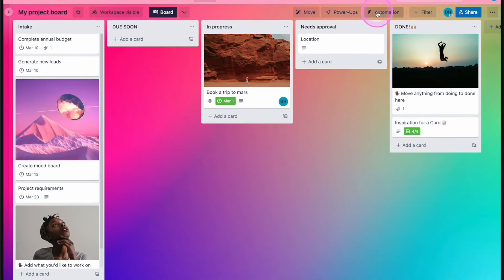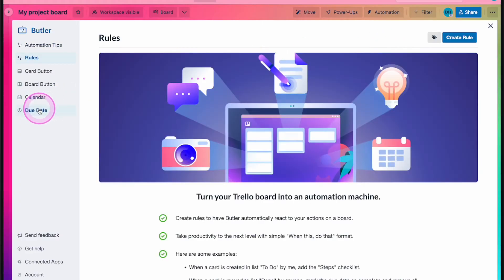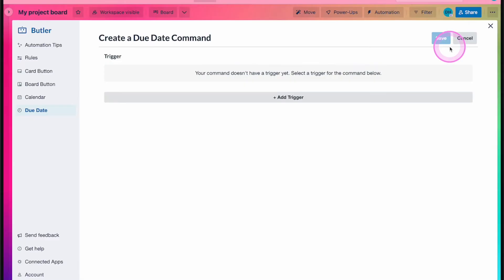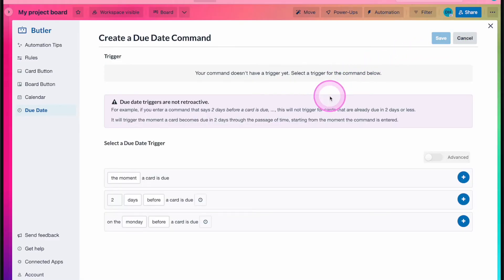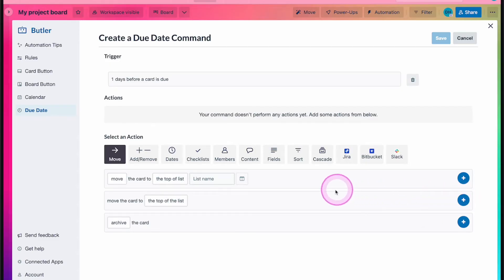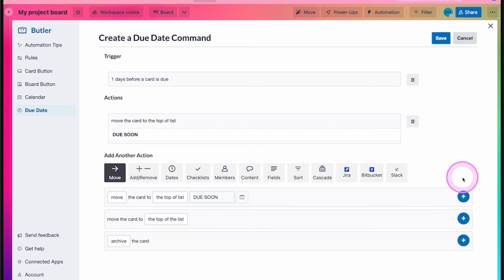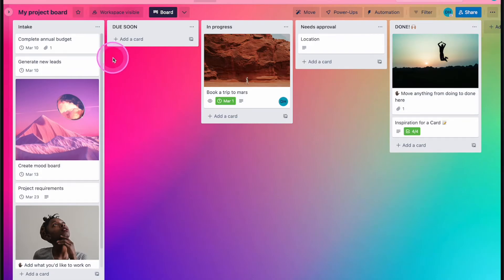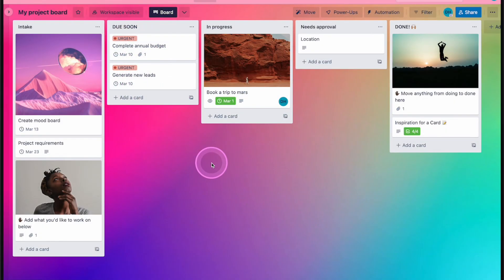How to create due date automations in Trello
Never miss a deadline again with Trello's Due Date automations.